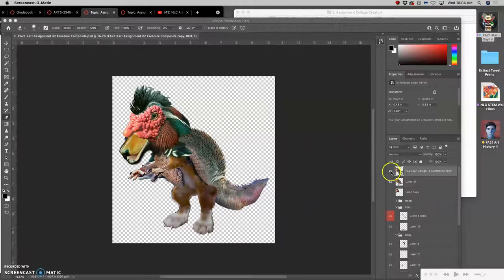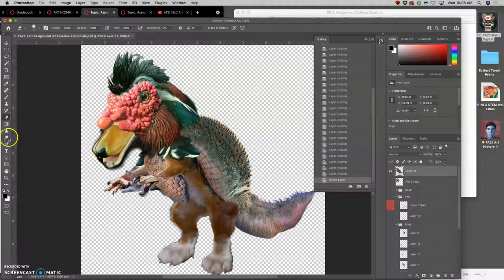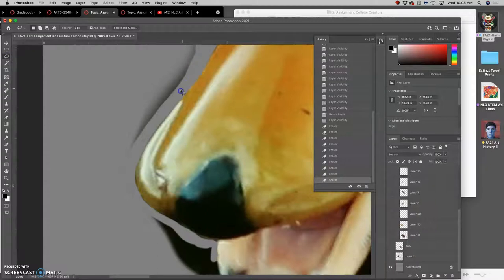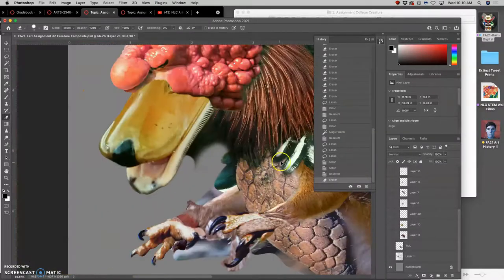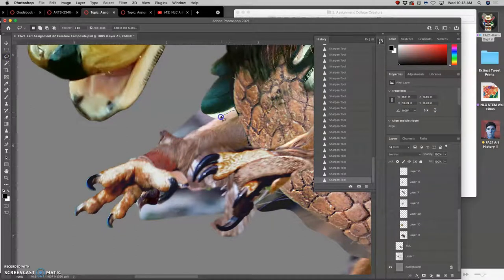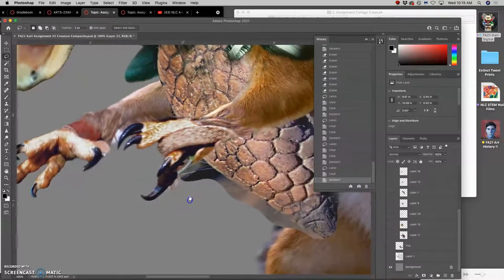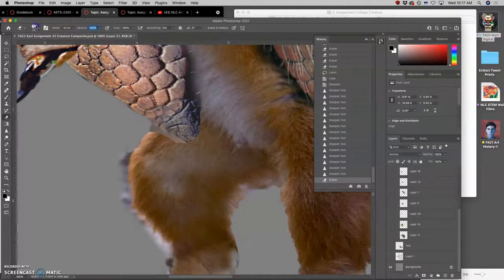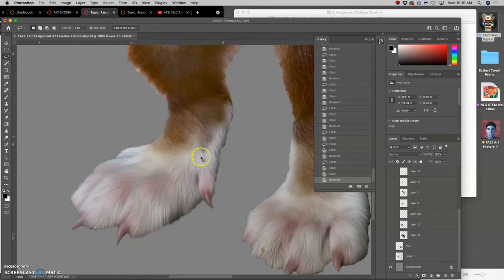11 Final Cutouts for Resubmission